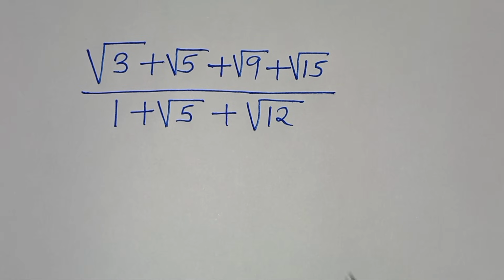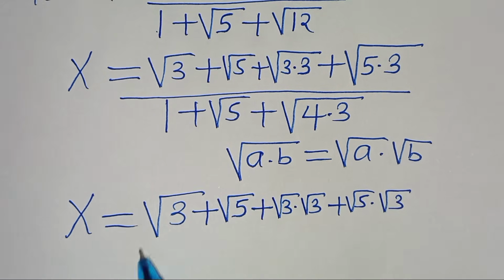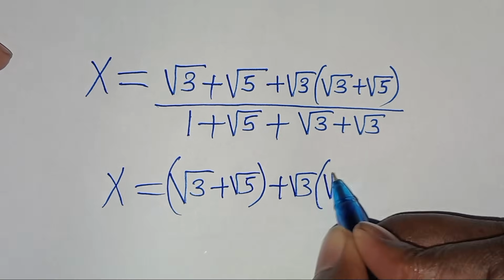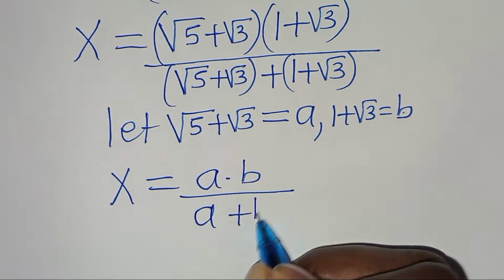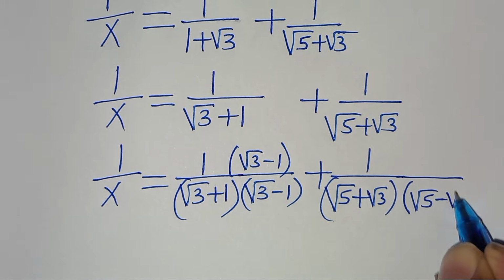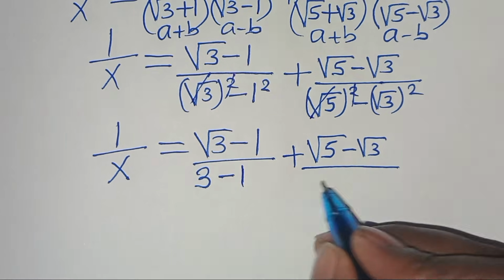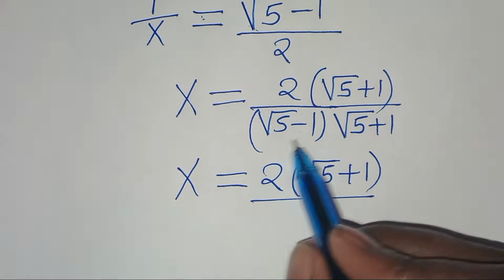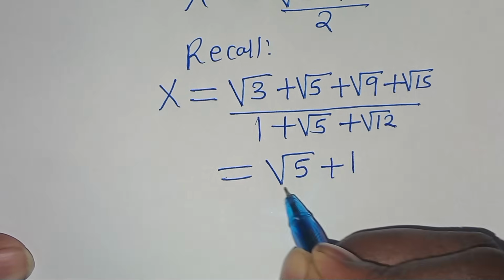Germany | Can you solve this ? | Math Olympiad